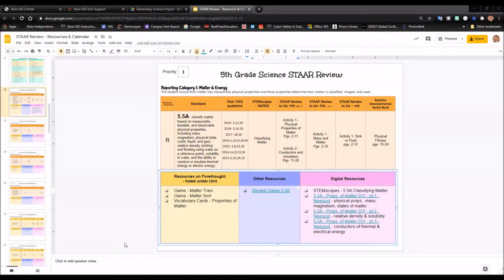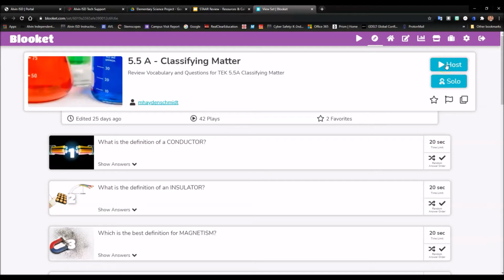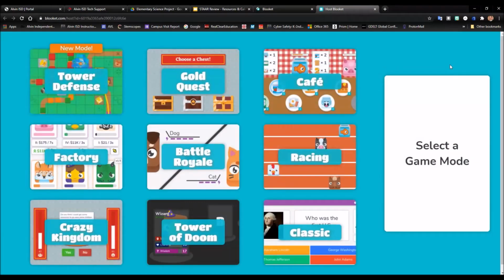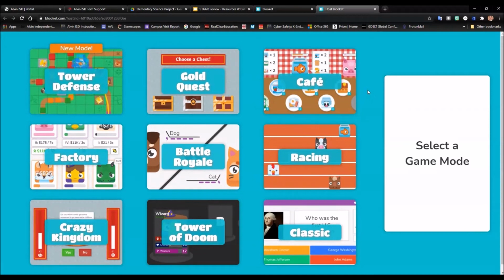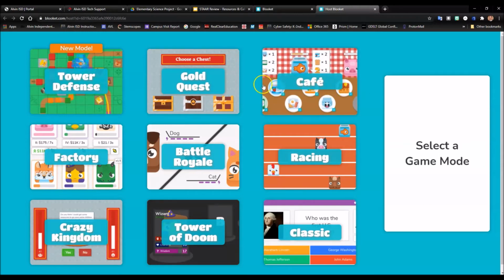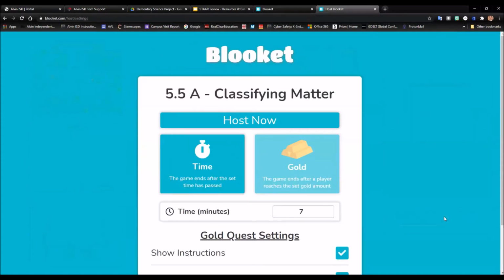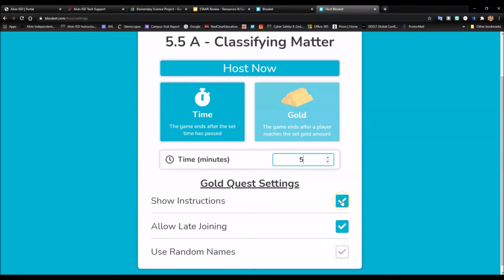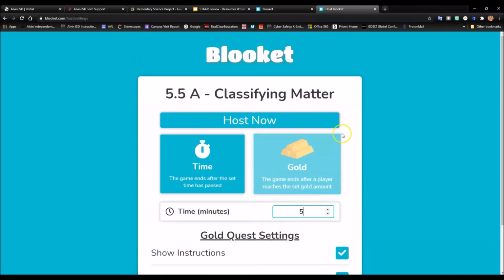Running a Blooket